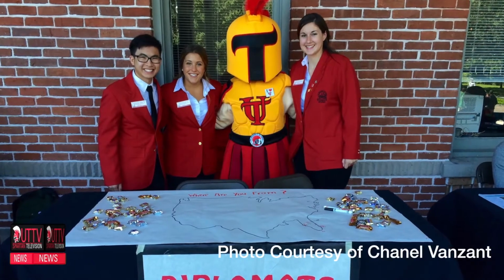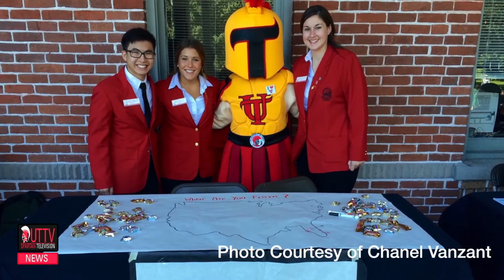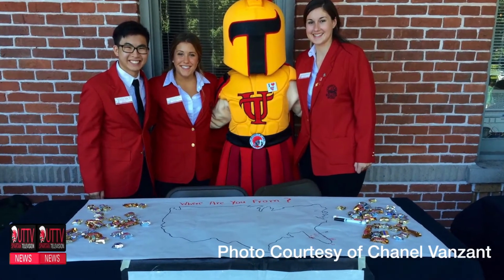UT News Season 2 Episode 10